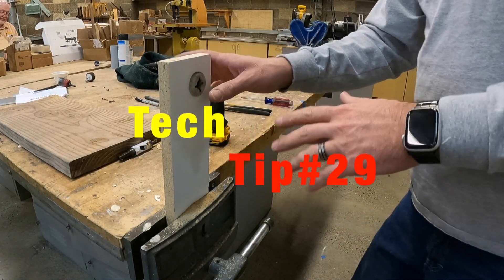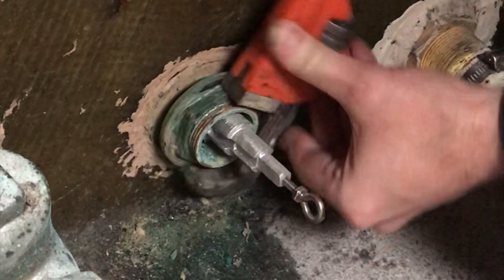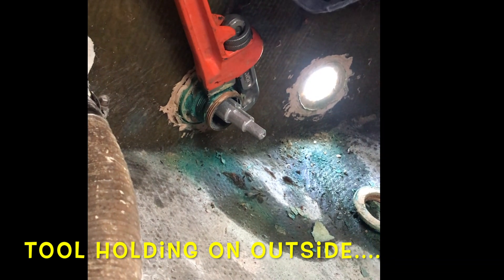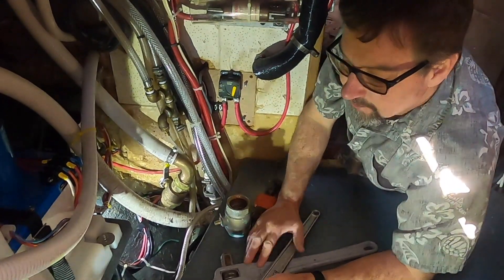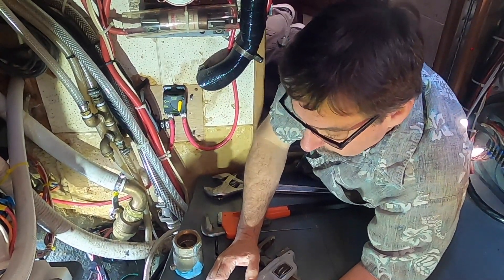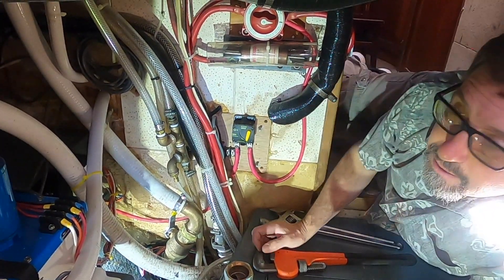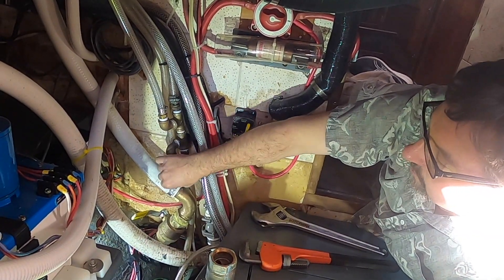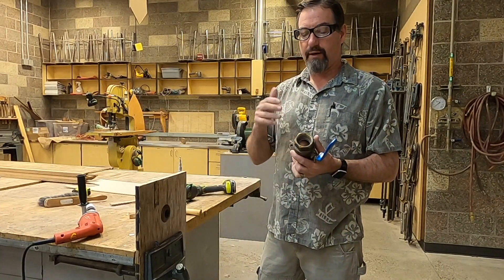Tech Tip#29 Removing Old Thru-Hulls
Currently our plumbing students are learning about thru-hulls, sea-valves, and potable water systems. We put this video together showing many different strategies for removing old thru-hulls. Students were learning, on King's Pride, that taking out the old is usually much more difficult than installing the new! Enjoy

If you’re not interested in becoming a student, but want to follow some of the great projects that students are doing, including many "Tech Tips", subscribe to our, YouTube, SVC Skallywags channel!